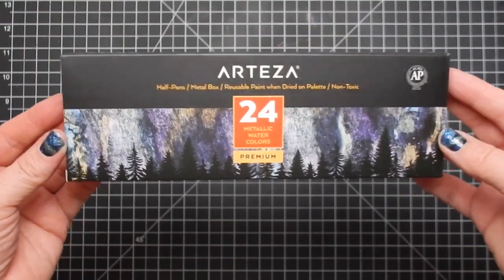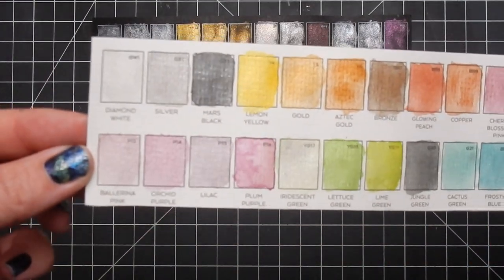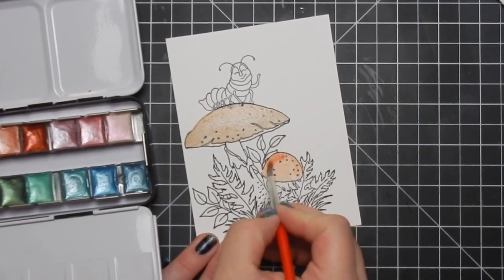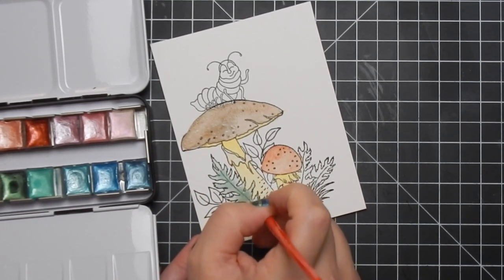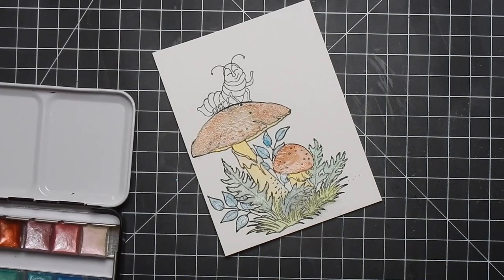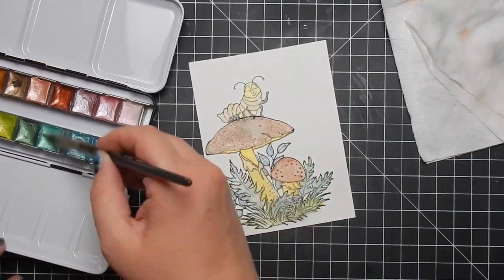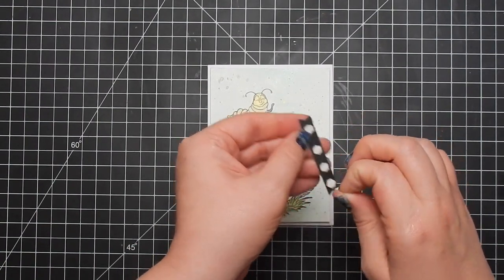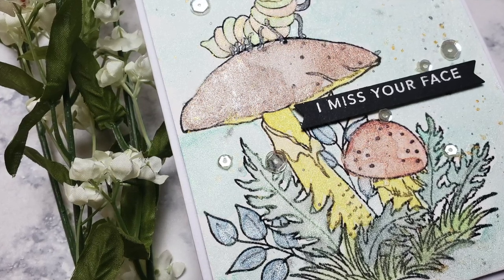Arteza Metallic Watercolors | Miss Ink Smokin' Caterpillars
CrazyPaperChick8

SUPPLIES

--- 110# Recollections white cardstock

--- Tombow Mono Sand Eraser

MISC LINKS

       --- Blue Print Paper Craft Classes

OTHER INFO